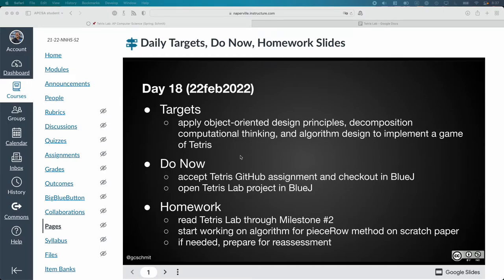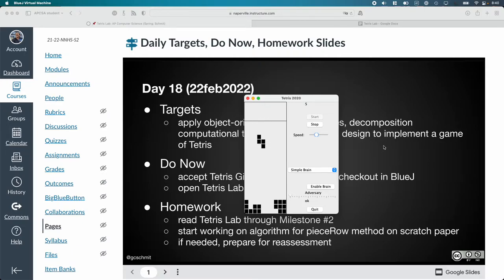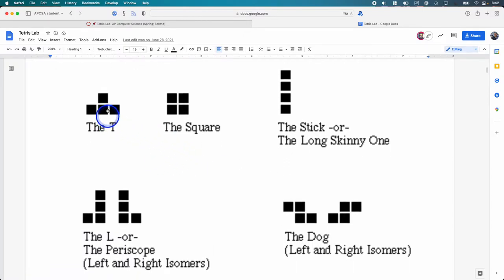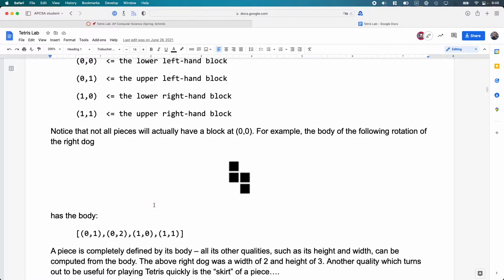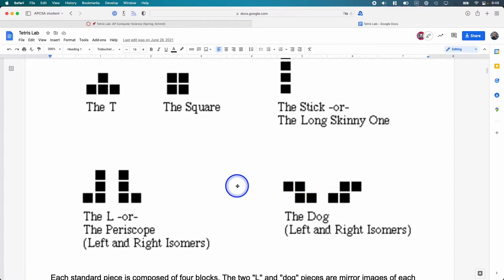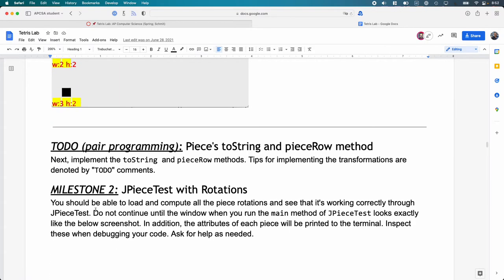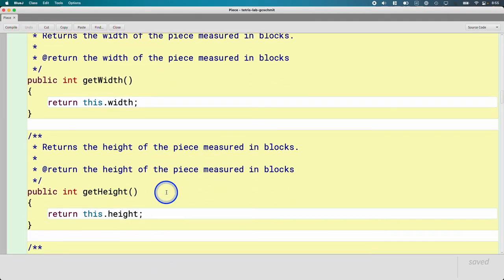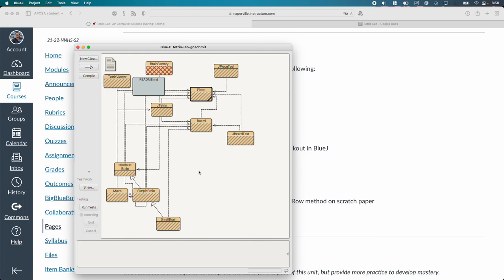APCSA Object Oriented Design 07.18: Tetris Lab intro